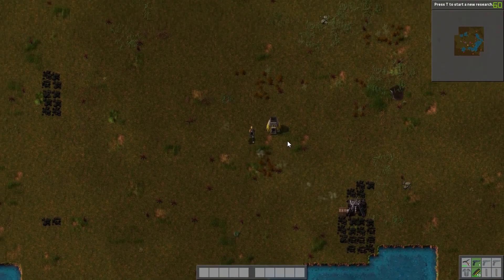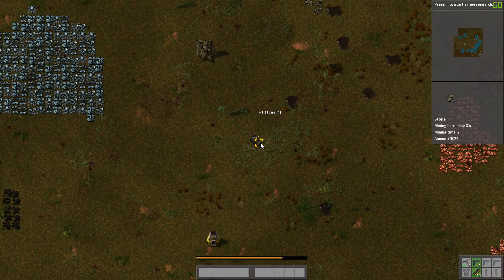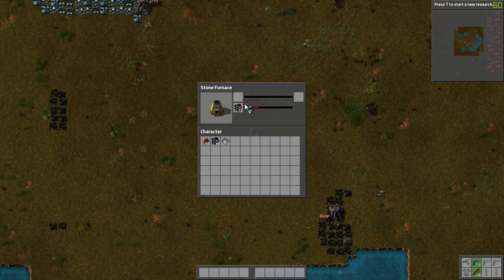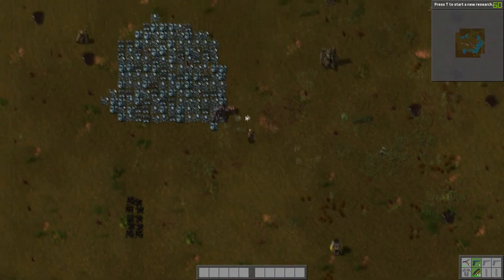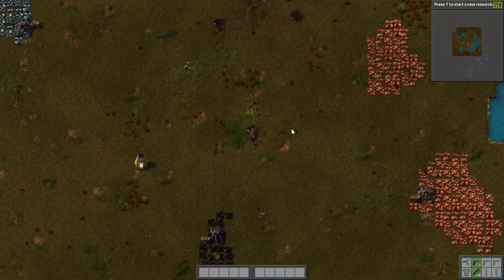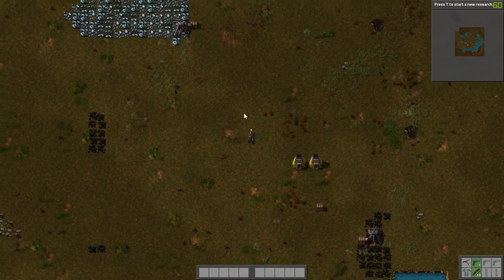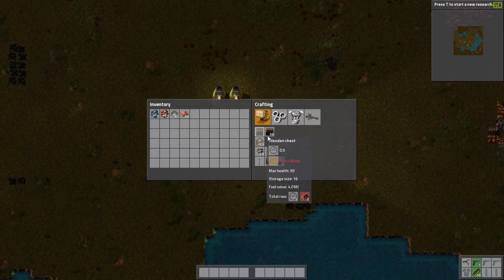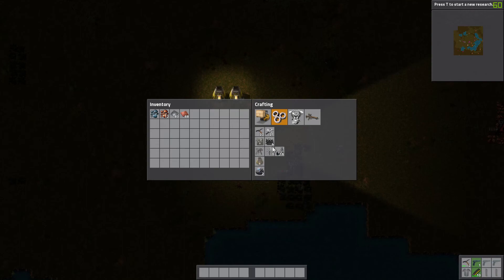Factorio Walkthrough - Boilers and Electricity - #2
In this video I cover some of the basics of electricity creation.

If you would like to support this artist please check out the link below, where you can find links to their social networking pages. Thank you.